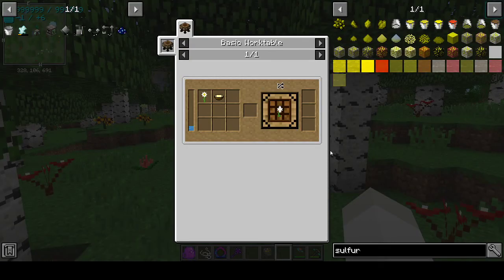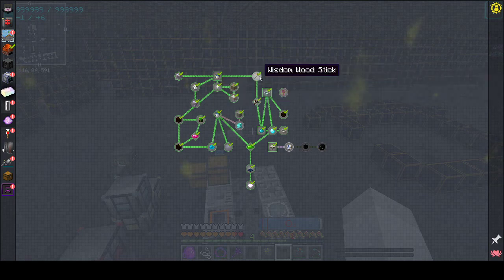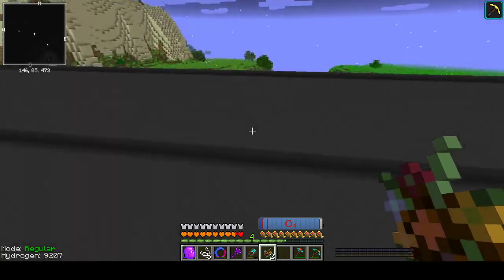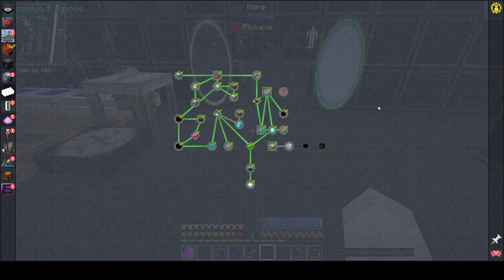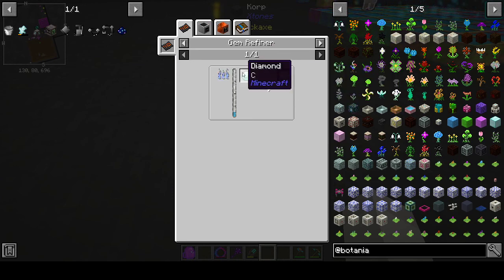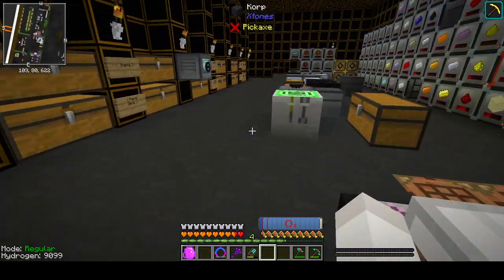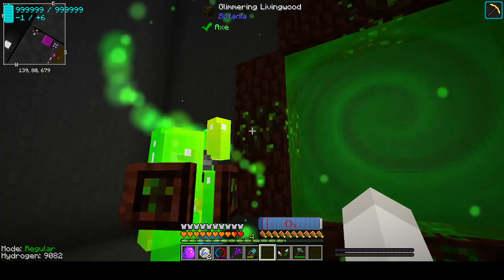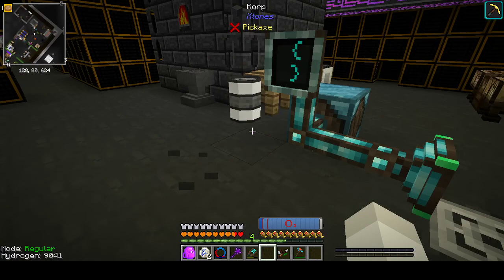FTB Interactions: Short Tutorials - Starting Botania crash course.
This is a very short crash course on starting botania.